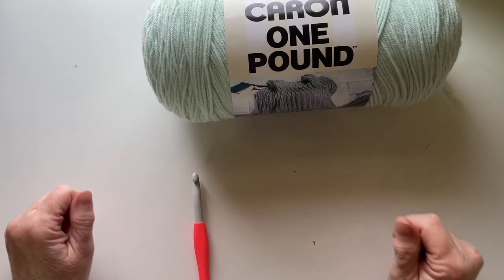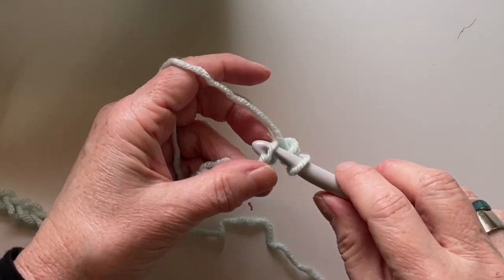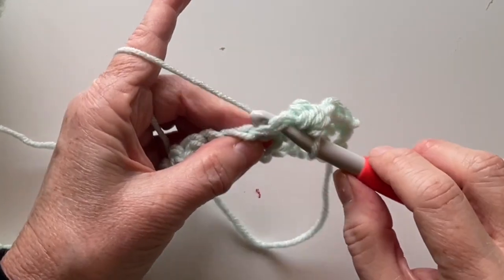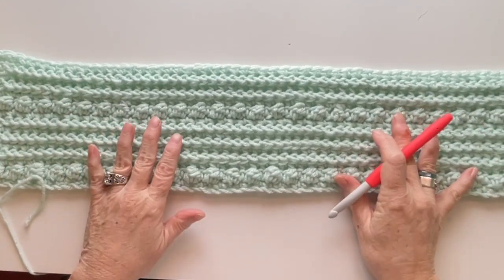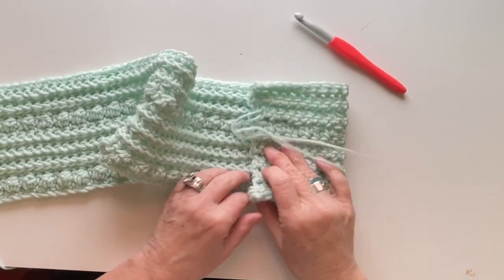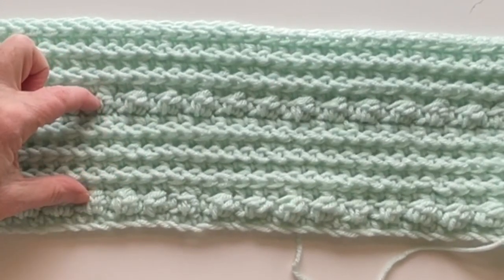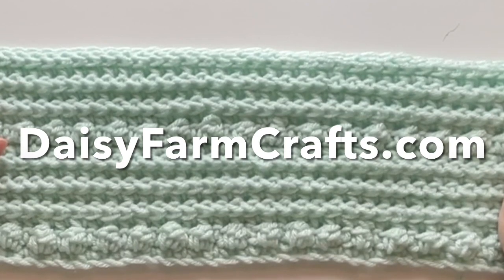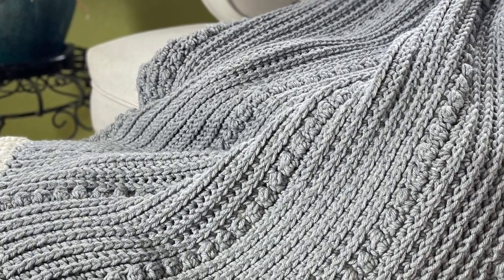Crochet, Modern, Berry Ridge Texture, Blanket, Crocheted Fringe, Tutorial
Hey Crochet Friends!

Welcome to Sugar Joye!  I’m Cyndi and I love to make things!

My sister Tiffany @DaisyFarmCrafts is teaching me how to crochet and how to design crochet!

And for free PDF the patterns head over to DaisyFarmCrafts.com!

Join us Wednesdays for a live chat or join us on the replay where we talk about all things crochet!

Cheers!

PS:  If you make any of my patterns, I’d love to see it!